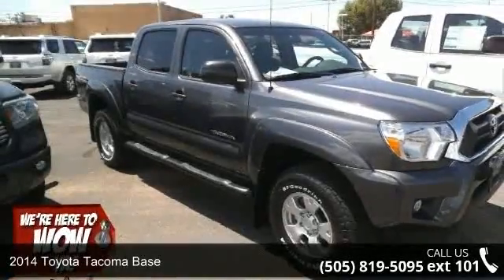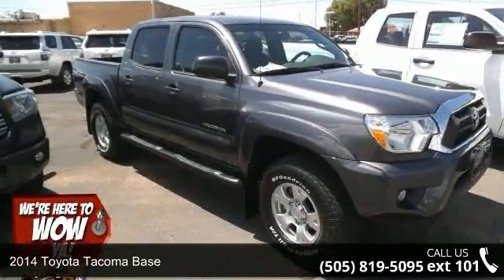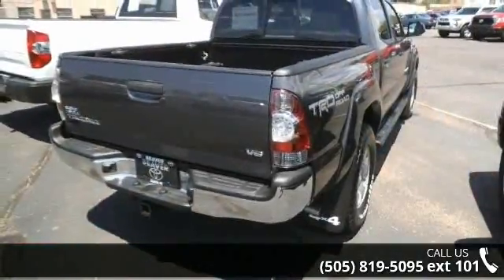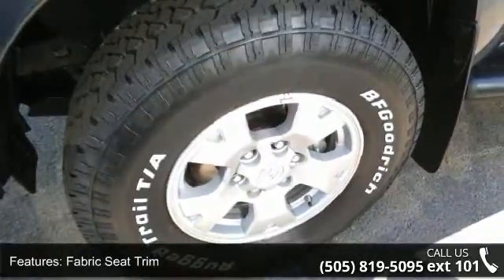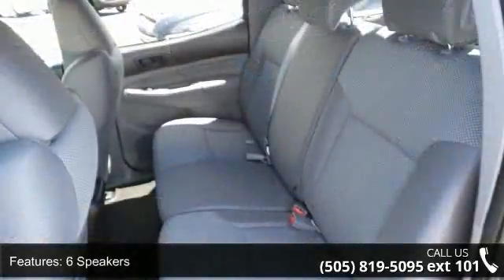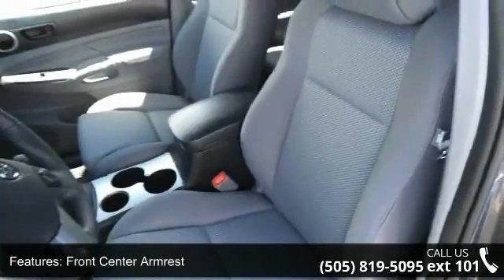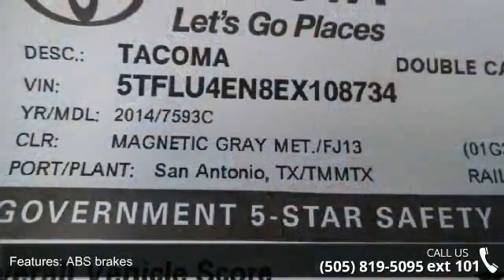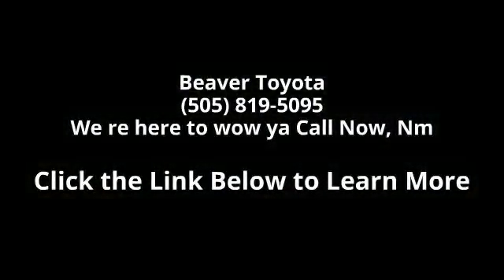2014 Toyota Tacoma Base - Beaver Toyota - We re here to ...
2014 Toyota Tacoma Base Condition: New Transmission: 6-Speed Manual Doors: 4 Stock: #108734 Cylinders: 6